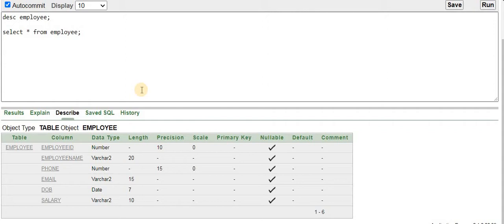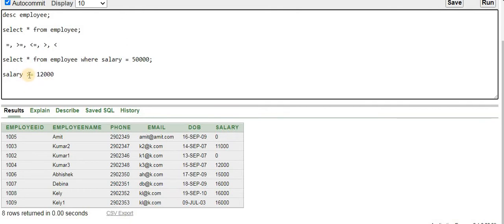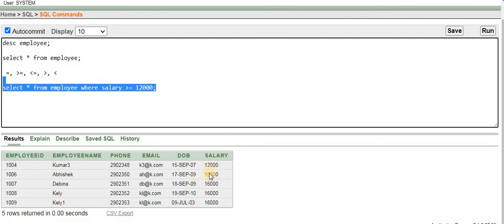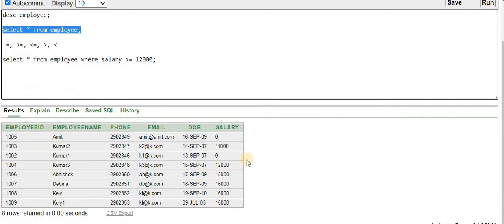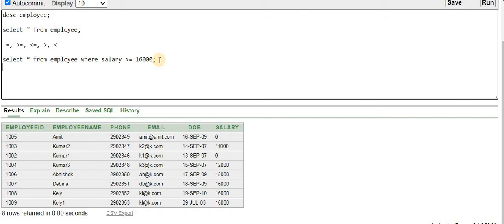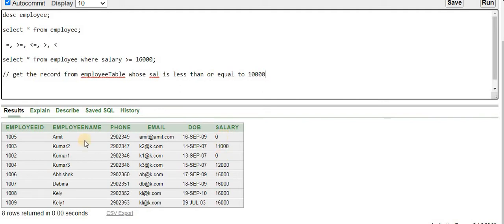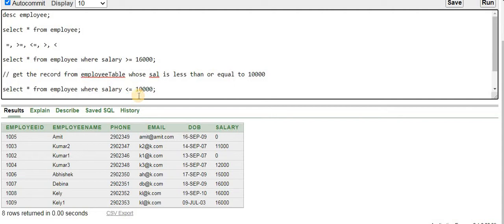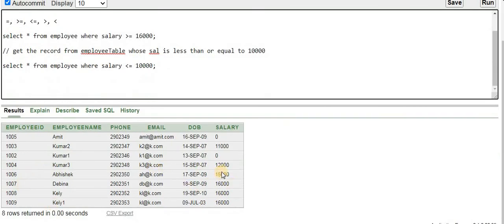How to Use Relational operator in Oracle.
This video will give detail understanding about how to use relational operator  in SQL script.